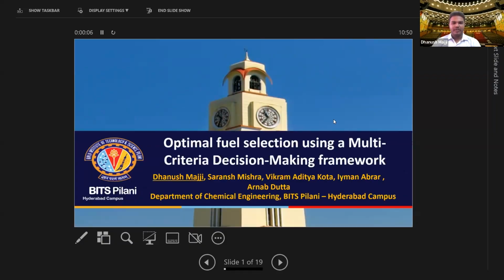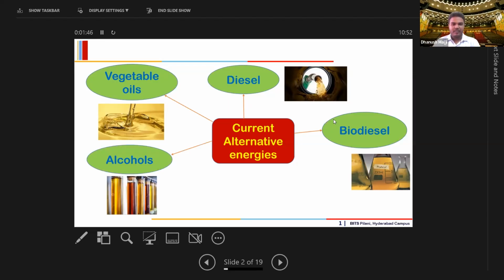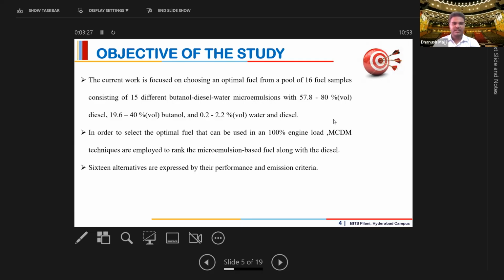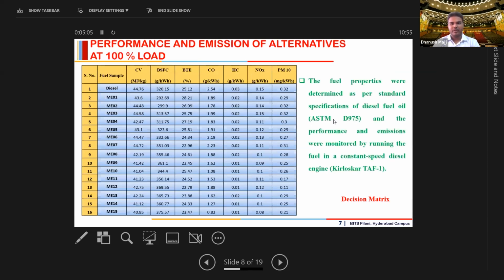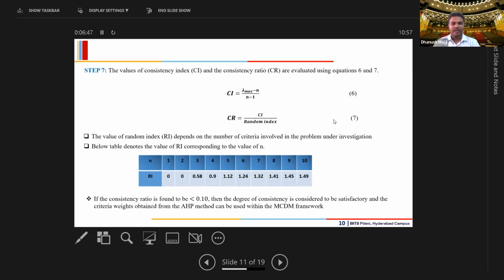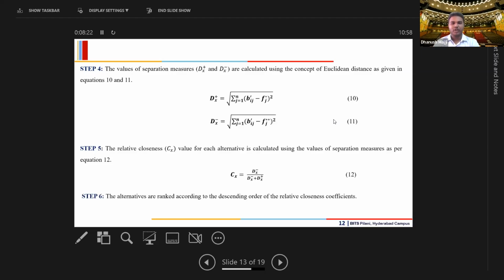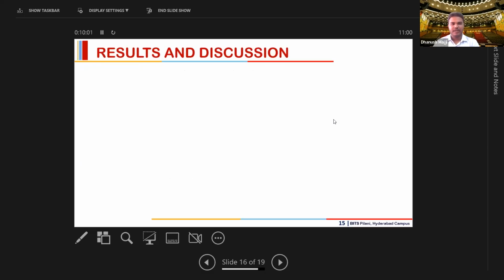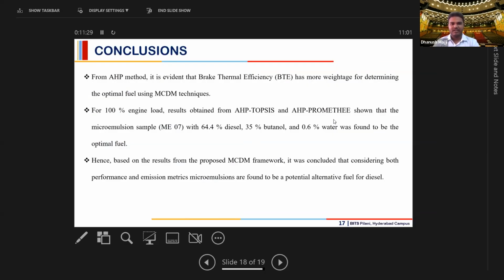Process and Product Design